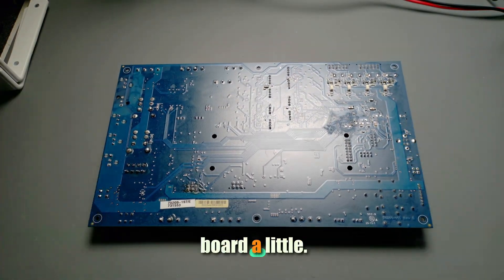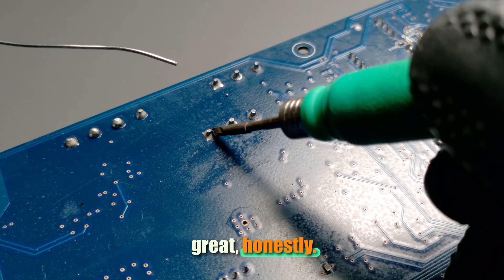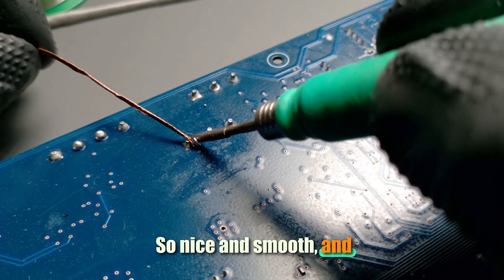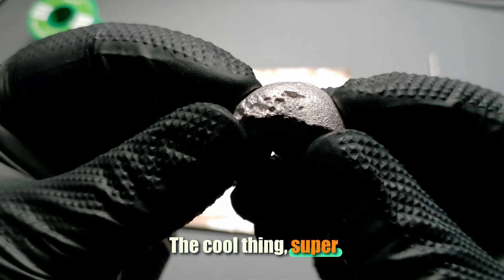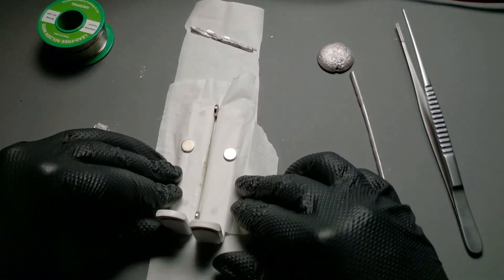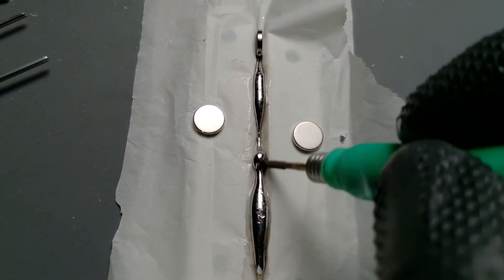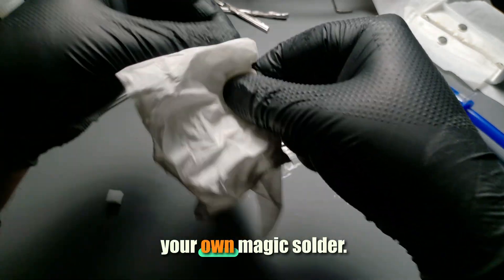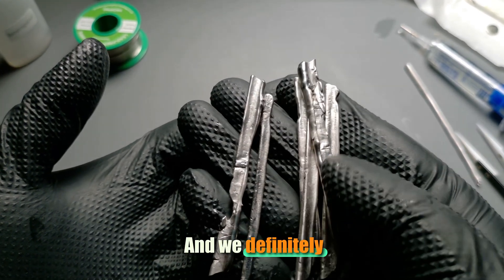I Discovered This INSANE Solder Trick That Makes Desoldering EFFORTLESS! (Rose's Metal Secret)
Struggling with stubborn solder that just won't come off? I was too – until I discovered this GAME-CHANGING trick using Rose's Metal to create Magic Solder!
In this video, I'll show you:
✅ Why regular solder fails at desoldering
✅ The secret low-melting-point alloy professionals use
✅ How to make your own Magic Solder at home (it's easier than you think!)
✅ Step-by-step casting process with simple tools
✅ The one critical mistake you MUST avoid when using it
This technique has saved me HOURS of frustration and will make desoldering feel like butter. No more damaged pads, no more struggling with stuck components!
🛠️ What you'll need:
Rose's Metal (available on eBay)
Flux
Basic casting setup (I'll show you how)
Your regular soldering iron

⚠️ IMPORTANT: Watch until the end for a crucial safety tip about when NOT to use this solder!
💬 Have you tried Rose's Metal before? Drop your experience in the comments below!